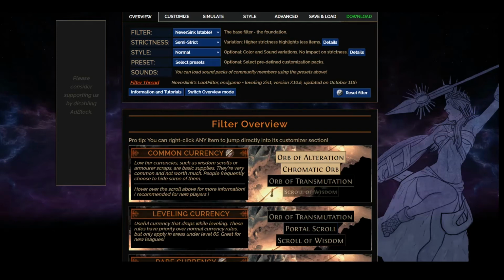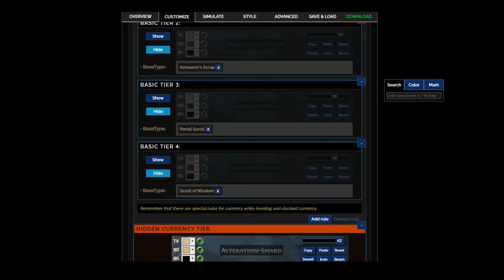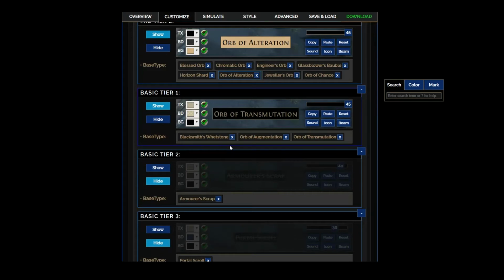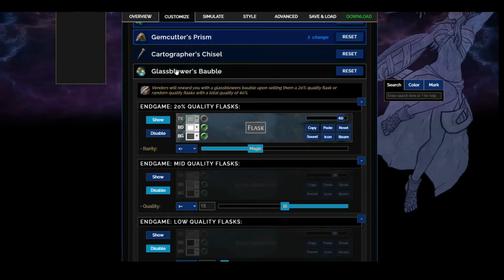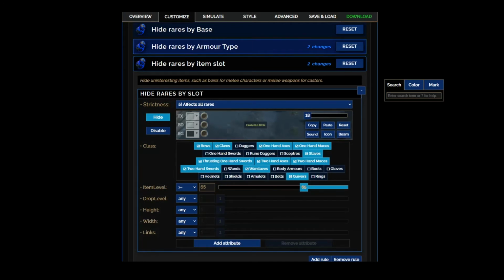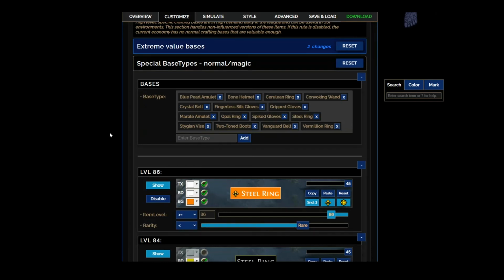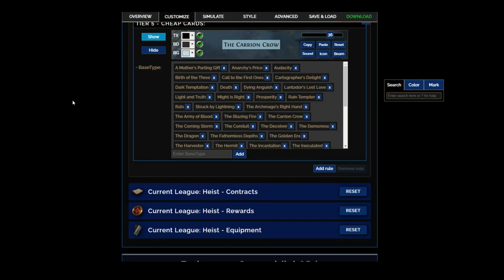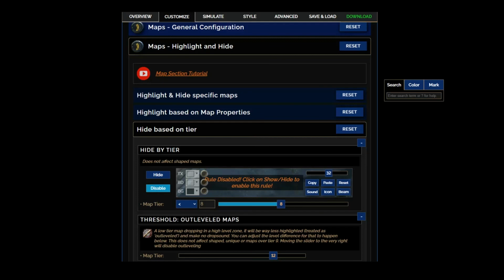What loot do I pick up in Path of Exile SSF?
In this video, we cover some lootfilter basics, as well as the reasoning behind my choices, to give you some ideas to use in your your own gameplay.